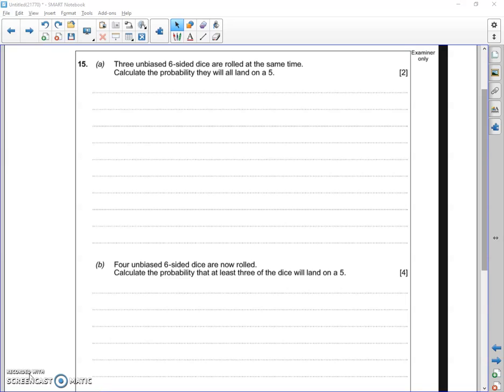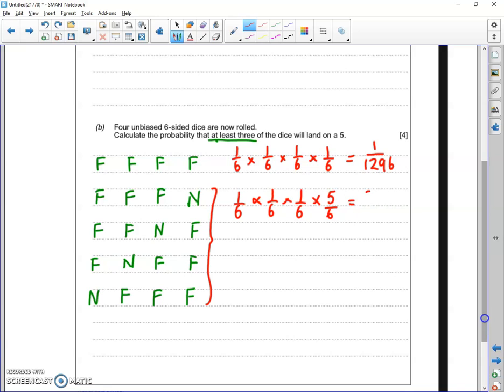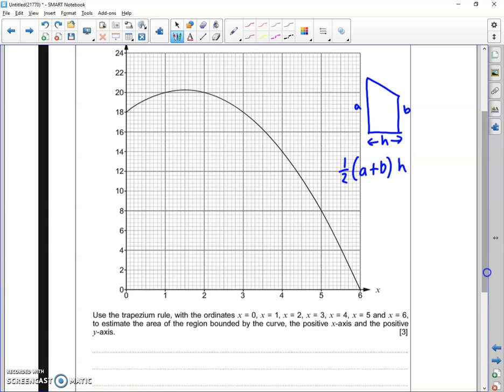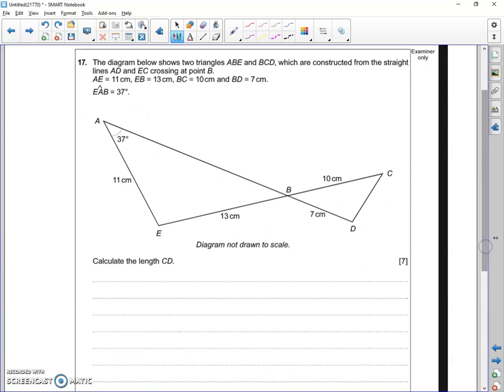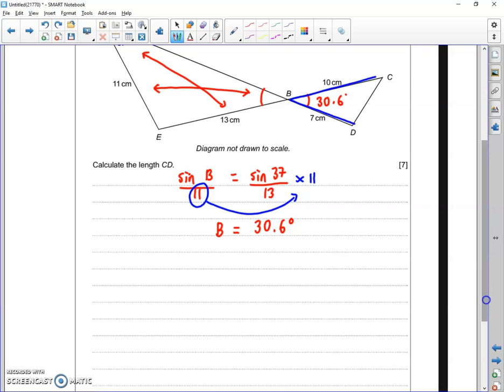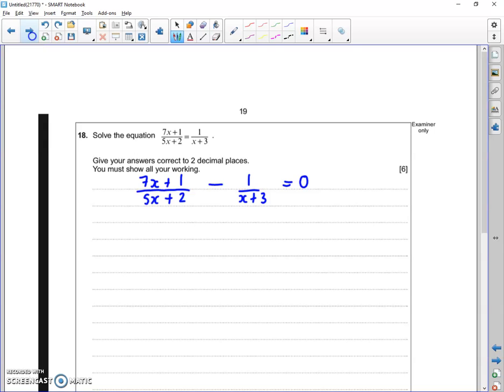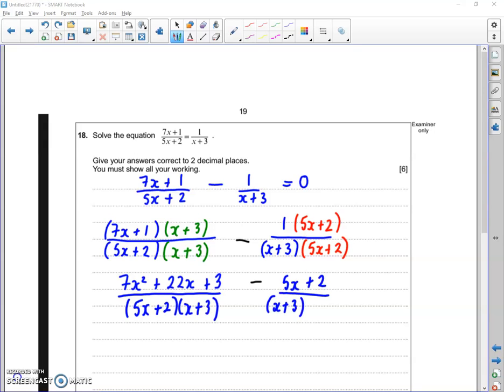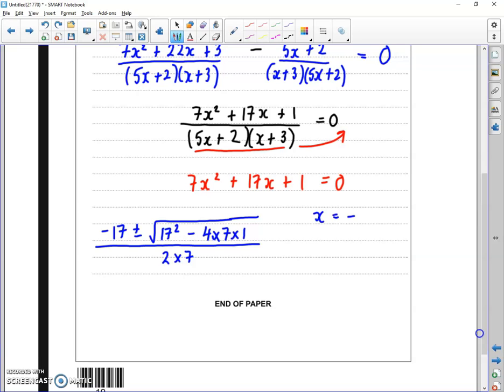Nov 2018 Maths Higher Paper 2 Q15-18